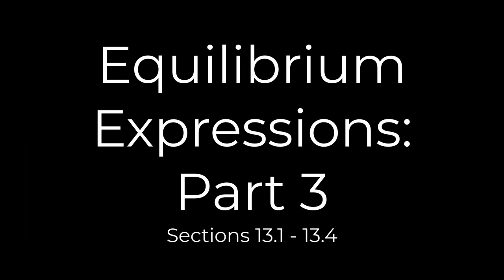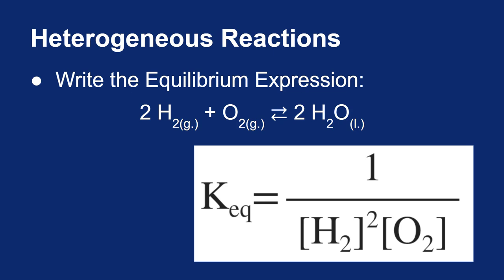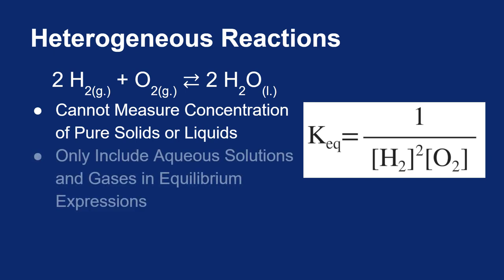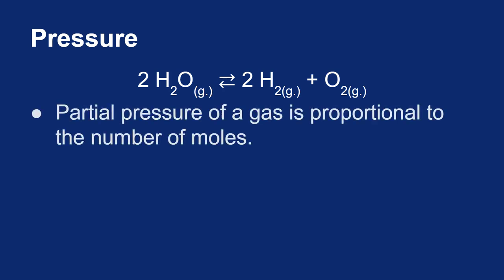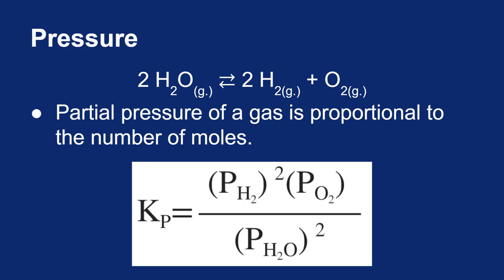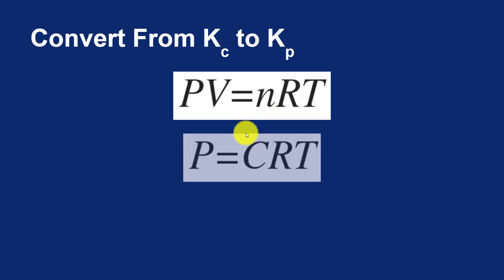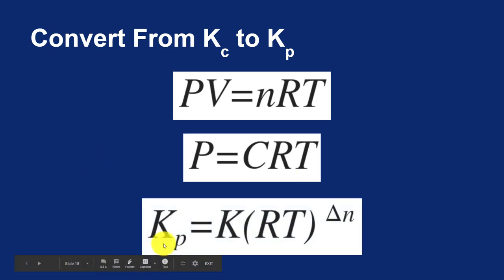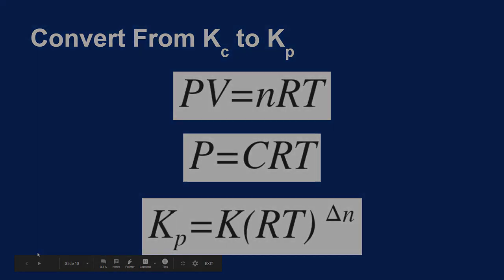13.01 - 13.04 Equilibrium Expressions: Part 3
A look at heterogeneous equilibria as well as an introduction to Kp values.